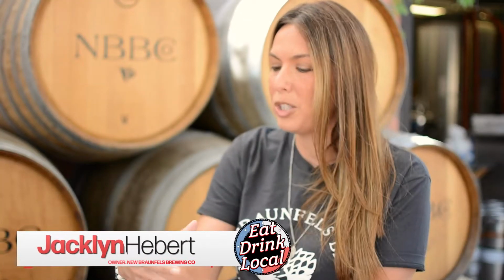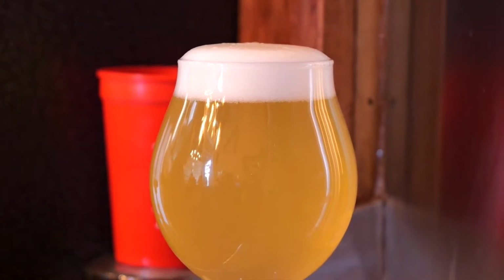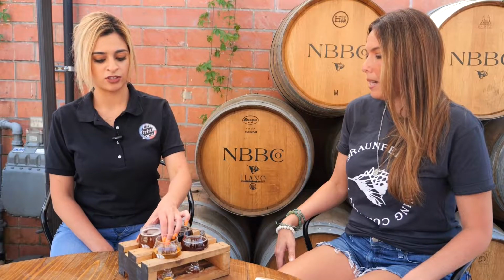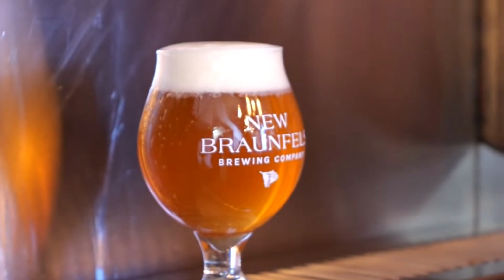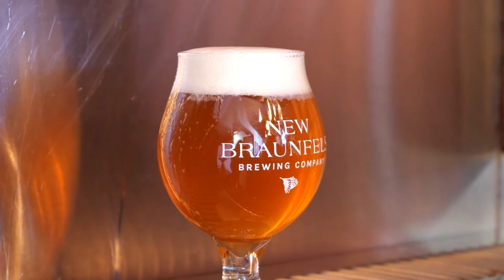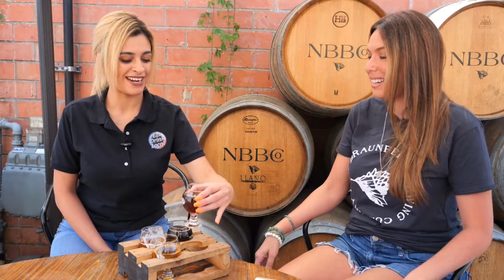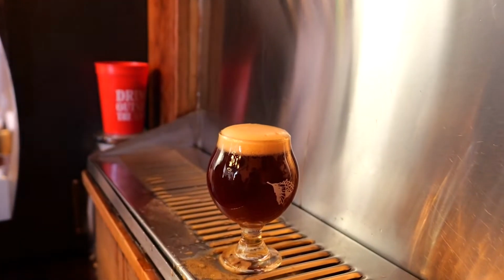New Braunfels Brewing Company | Historic Downtown New Braunfels | Eat Drink Local Texas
In Historic Downtown New Braunfels, there is a microbrewery making flavorful craft beers on a macro level!

Bought last year by Jacklyn and Brian Hebert from the original owner Kelly Meyer, NBBC is a dedicated brewery with a bar for tasting that emphasizes how various the brewing process can be. Jacklyn and Brian gave the 10-year-old business a new feel and vibe to ensure that anyone can come in and enjoy a refined atmosphere while trying out the newest brews. With new renovations in the bar room and a new beer garden patio set up for outdoor seating, anyone is welcome to sit down and enjoy a well-crafted flight with friends and family alike.

The couple hired brewmaster David Jones, who puts his expertise and passion on display with every new batch. Each flavor is made with a new approach to toasting the barley, malts, or hops, providing a unique flavor for each of their 14 menu options, ranging from mild, smooth lagers, to rich, chocolatey porters, and to bright, amber ales or IPA's.

"We don't discriminate based on color here," said David, in regards to all of the options that are brewed up on a daily basis.

From the renowned pickle sour beer that the business is known for before being bought by the Heberts, to the newer "Wee Heavy" Scottish porter, we know that the couple made the right decision in expanding the brew selection with the wonders that Mr. Jones can whip up.

When speaking with Jacklyn, she regarded how it had been a dream of her and Brian's to one day own a brewery, and even purchase property in Canyon Lake for a future location! They were inspired by the road they used to live on in England, called Whip Lane, to create the flavors that they currently serve, including a porter of the same name, the Whip Lane Porter.

It all started with a home brewing hobby that Brian picked up a few years back. Their dream to own a brewery became a reality last year, with former owner Kelly helping the couple out in every way to transition and transform the place. It has now evolved into one of the best places to enjoy flights that are brewed every day, with an engaging staff that will make you feel like family as they nerd out about the brewing process; a craft beer drinker's delight! Even those not into craft beers can expect ciders, wine, and non-alcoholic options for anyone to come to enjoy this wonderful spot. This is a place for anyone to drink and be merry in New Braunfels!

For more information about New Braunfels Brewing Company, visit their website at new-braunfels-brewing-company.mybigcommerce.com, or you can find them on Instagram and when you do check them out, make sure you tell them Eat Drink Local Texas sent y'all!